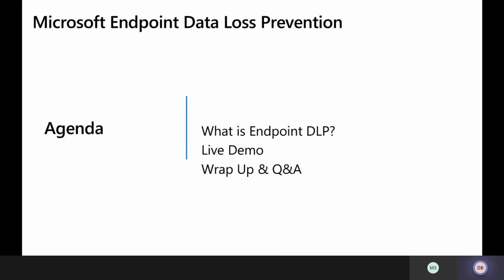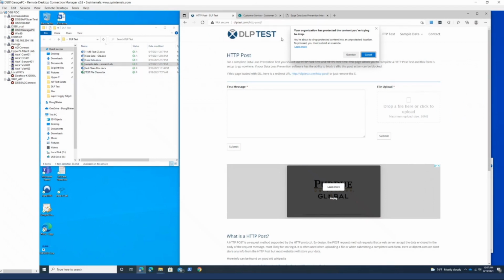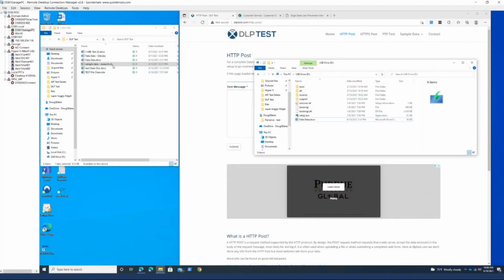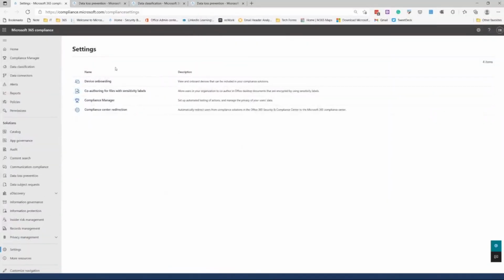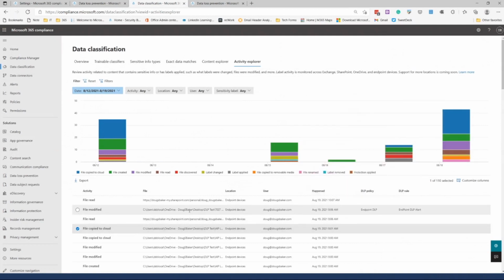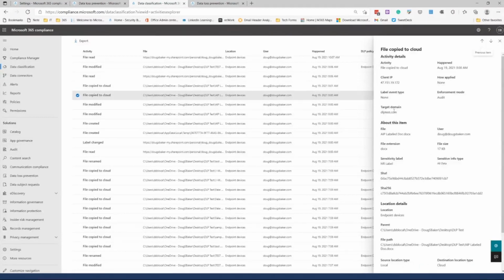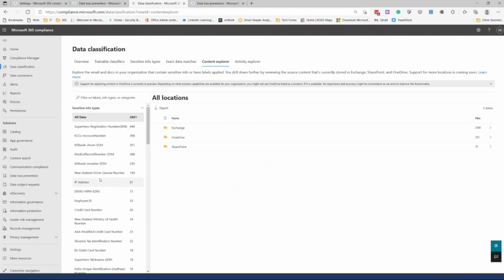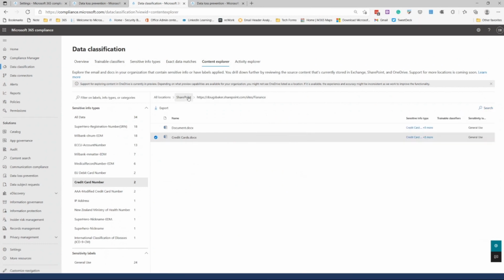Introducing Endpoint DLP: Presented by Microsoft and Patriot Consulting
Now more than ever, securing your environment is paramount. Across the globe, companies are focused on security measures along with cost savings as they migrate through our changing world.

In this video, Microsoft and Patriot introduce Endpoint Data Loss Preventions and demonstrate its uses.

Speakers:
Matt Soseman, Senior Security Architect at Microsoft
Douglas Baker, Senior Cyber Security Architect at Patriot Consulting Technology

Patriot Consulting Technology Group is a Microsoft Partner with offices across the U.S. Patriot focuses 100% exclusively on Office 365 Migrations and has migrated over 300 companies and hundreds of thousands of users to Office 365. Patriot Consulting has earned multiple Gold competencies and is one of the few FastTrack Ready Partners in the United States. Patriot was the only Microsoft Partner invited to participate in AccountGuard, helping to secure the US 2020 Elections